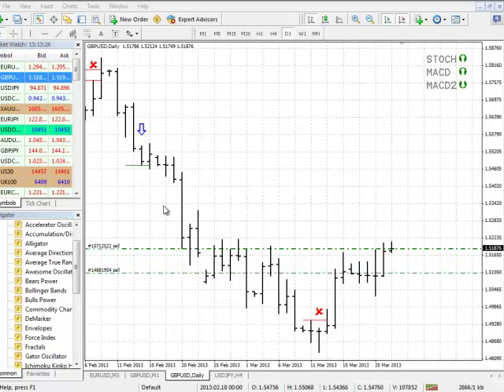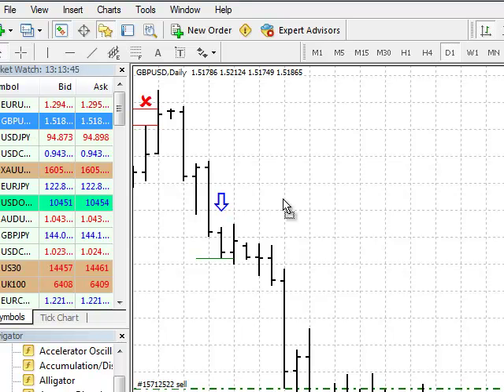Art of Trading FX: 1